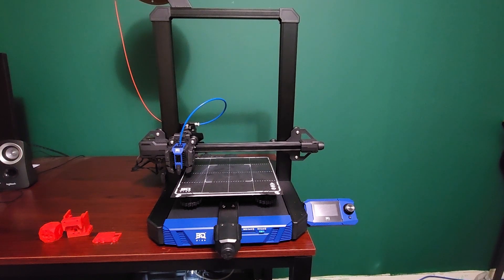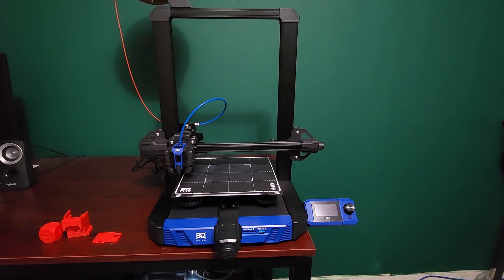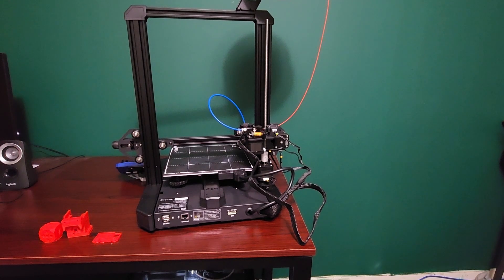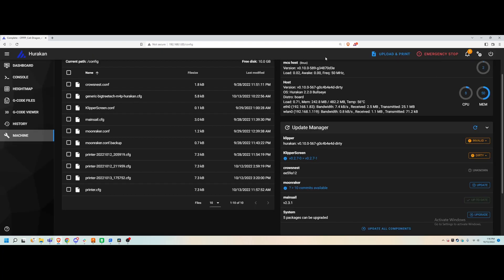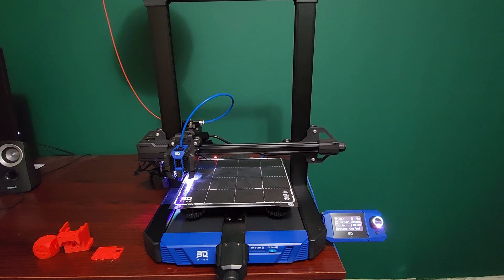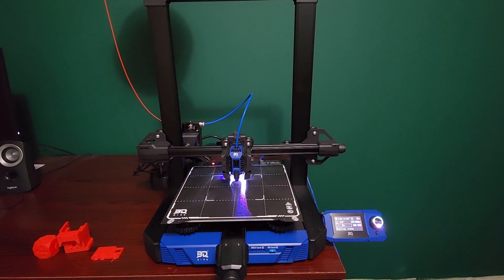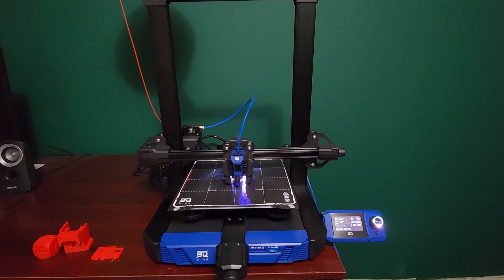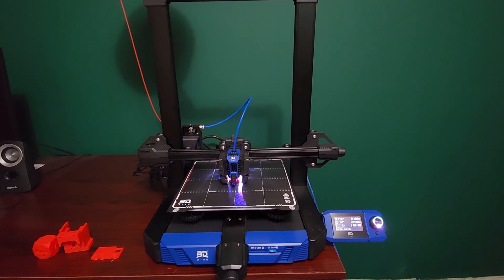Biqu Hurakan 3D Printer Review - It comes with Klipper out of the Box!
A quick review of the awesome Biqu Hurakan 3D printer!